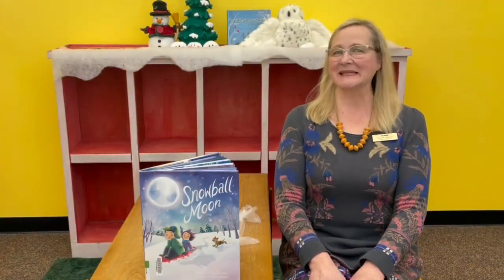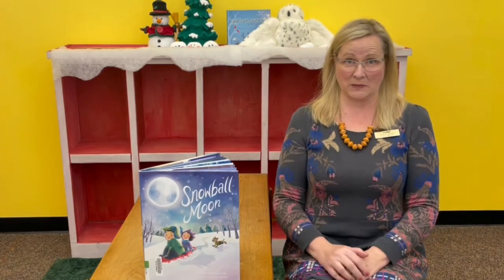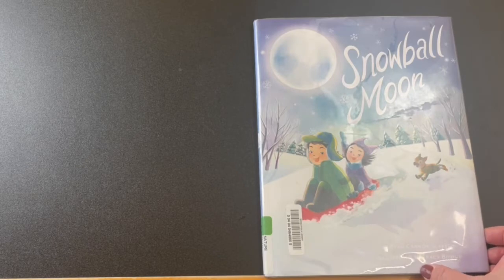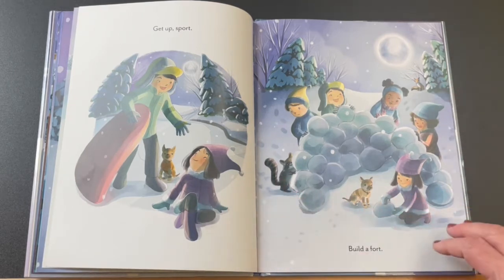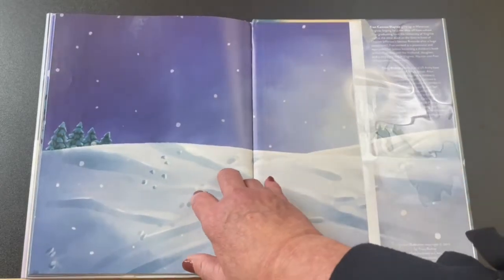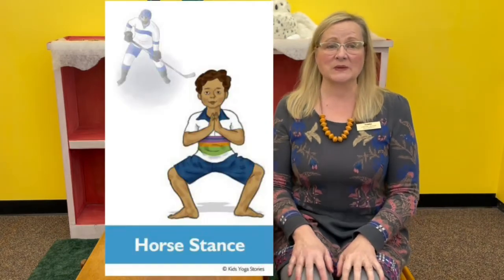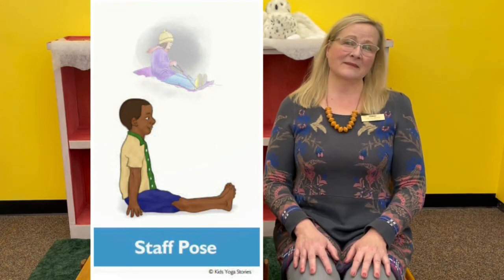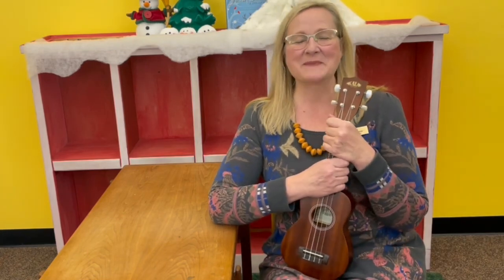Yoga & Yodels | The Winter Hokey Pokey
Miss Donna shares a song, a book and a winter-themed yoga flow with children of all ages.